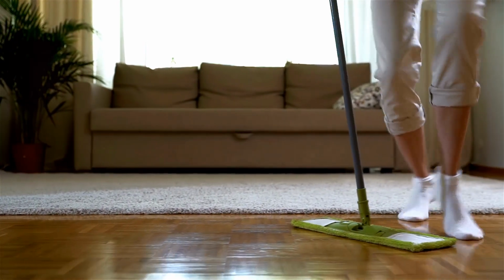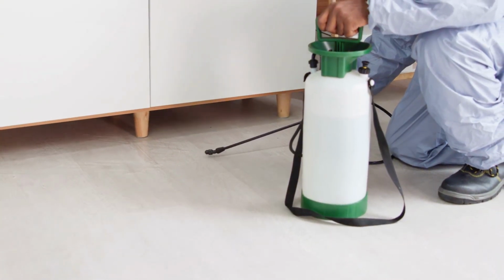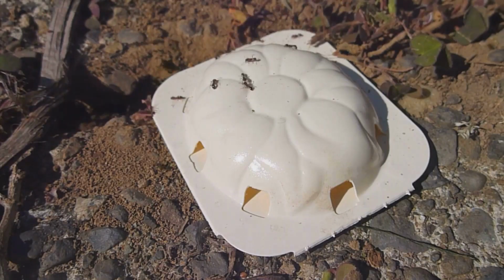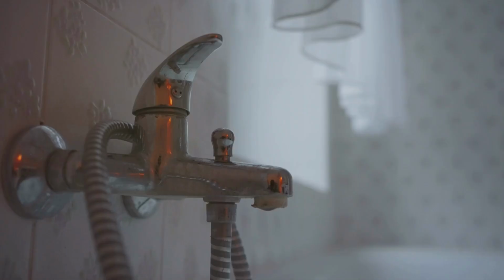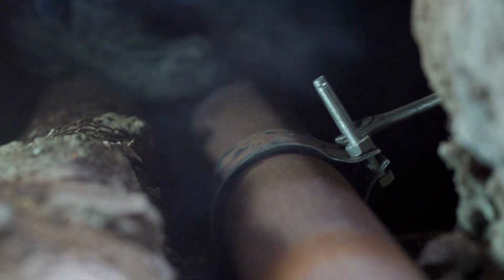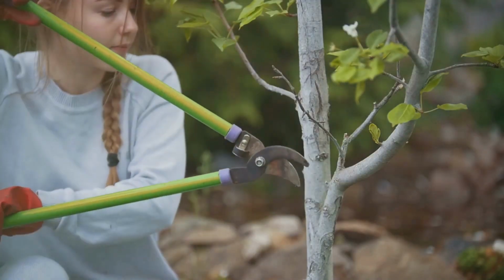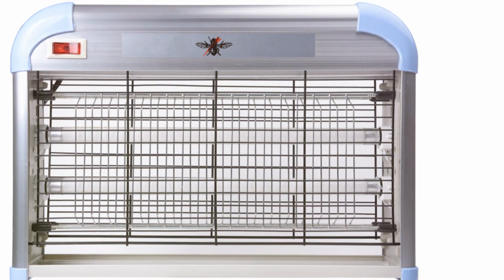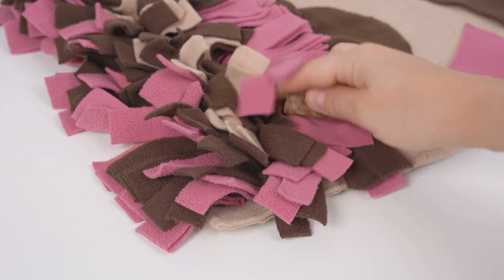How to Keep Your Home Pest-Free - 5 Tips to Get Rid of Pests:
step-by-step tips to get rid of Pests

Congratulations on taking the first step towards a pest-free home! Now that we've completed the treatment, it’s time for the next step: keeping those pesky critters out for good! In this video, we’ll show you simple yet effective aftercare tips to ensure your home stays pest-free, year-round. From sneaky prevention tricks to easy-to-follow routines, we’ve got all the expert advice you need to keep the bugs at bay. Don’t let pests feel at home in yours – follow our guide and enjoy peace of mind knowing you’ve done everything to keep them out. Remember, pest prevention is your best protection!

5 Tips to Get Rid of Pests:

1) Seal Entry Points: Bugs are sneaky! Make sure all cracks, gaps, and holes in windows, doors, and walls are sealed. Use caulk or weatherstripping to block their entry.

2) Keep It Clean: Pests love crumbs and clutter. Regularly sweep, vacuum, and wipe down surfaces, especially in kitchens and dining areas. Don't forget to take out the trash!

3) Eliminate Moisture: Standing water and damp areas are like a spa for pests. Fix leaky faucets, clear clogged drains, and use a dehumidifier in damp spaces to keep them away.

4)Store Food Properly: Keep food in sealed containers and never leave it out. Pests will search for food sources, so keep your kitchen free of temptations.

5) Regular Inspections: Perform routine checks around your home. Look for signs of pests like droppings, chewed items, or nests, and deal with them quickly before they spread.